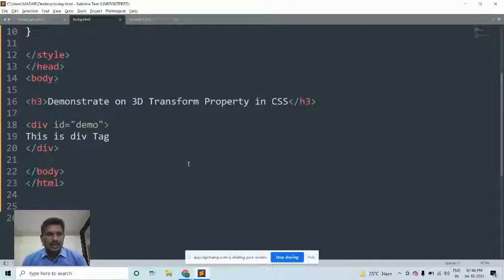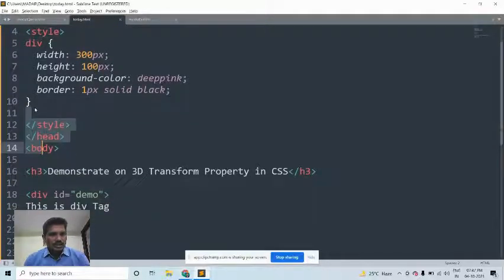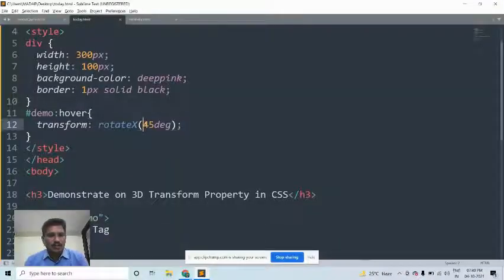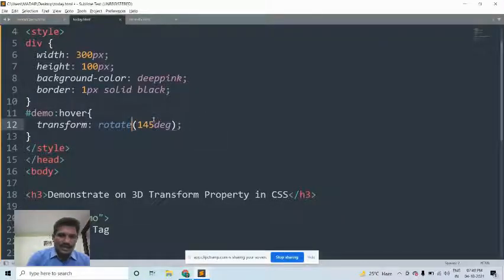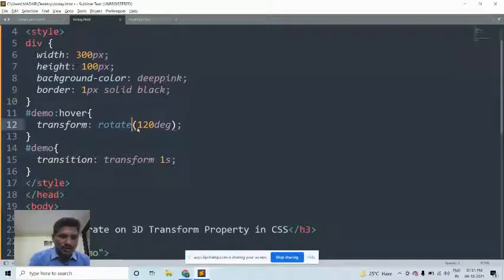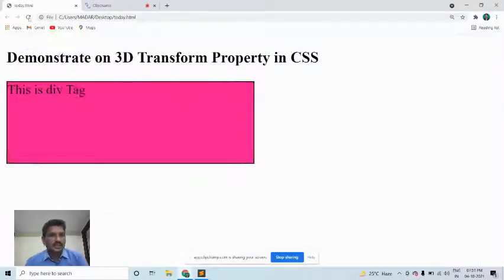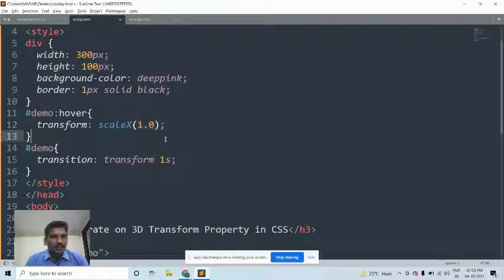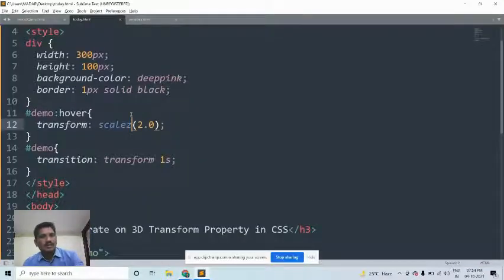Transforms in CSS | Rotate, Scale, Translate & Skew Explained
CSS Transforms Explained | Rotate, Scale, Translate & Skew with Examples

Learn CSS Transforms with practical and easy-to-understand examples. In this video, you will learn how the CSS transform property can be used to visually transform HTML elements and create more interactive web pages.

CSS Transforms are an important Web Development concept for creating modern and interactive user interfaces.

📌 Topics Covered:

• CSS Transform Property
• Transforms in CSS
• CSS rotate()
• CSS scale()
• CSS translate()
• CSS skew()
• 2D Transformations in CSS
• Transforming HTML Elements
• Practical CSS Transform Examples
• Using Transform with Web Elements
• Creating Interactive UI Effects

🔄 CSS TRANSFORM TYPES:

1️⃣ Rotate — Rotates an element around a specified point.

2️⃣ Scale — Increases or decreases the size of an element.

3️⃣ Translate — Moves an element from one position to another.

4️⃣ Skew — Tilts or distorts an element along the X-axis or Y-axis.

💻 Practical Examples

The video demonstrates CSS Transform functions using practical examples so that you can understand how different transformations affect HTML elements.

🎯 Why Learn CSS Transforms?

CSS Transforms are widely used in modern Web Development to create interactive interfaces, animations, hover effects, cards, buttons, menus, and other visual effects.

Understanding transforms also provides a useful foundation for learning CSS transitions and animations.

🎓 Useful For:

✅ CSS Beginners
✅ HTML & CSS Students
✅ IT Students
✅ Web Technology Students
✅ Front-End Development
✅ Programming Lab Preparation
✅ University Exam Preparation
✅ Web Technology Viva
✅ Technical Interview Preparation
✅ Placement Preparation

📚 Web Technologies Learning Series

This video is part of the Web Technologies learning content from Madar Lectures. Learn HTML, CSS, JavaScript, DOM, AJAX, React JS, and other Web Technology concepts through simple explanations and practical examples.

• HTML
• CSS
• JavaScript
• DOM
• AJAX
• React JS
• Web Technologies
• C Programming
• Java Programming
• Data Structures

👍 Like the video if it helps you understand CSS Transforms.

💬 Have a question about CSS Transforms? Share your doubt in the comments.